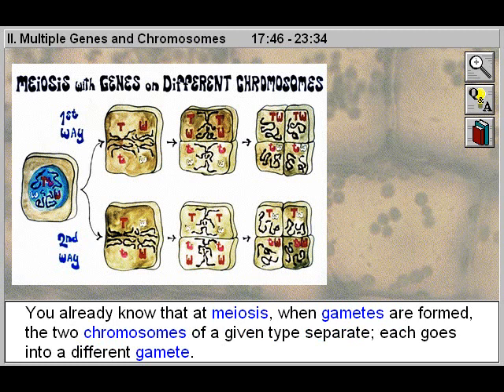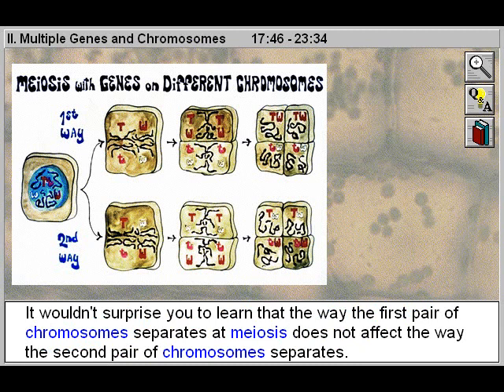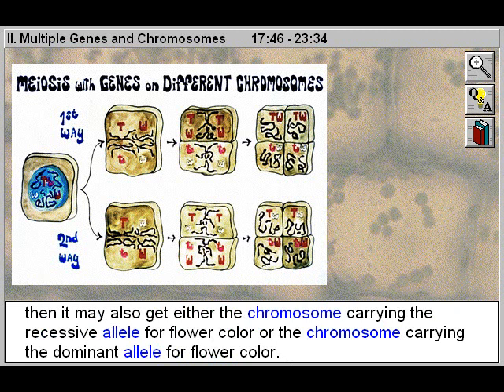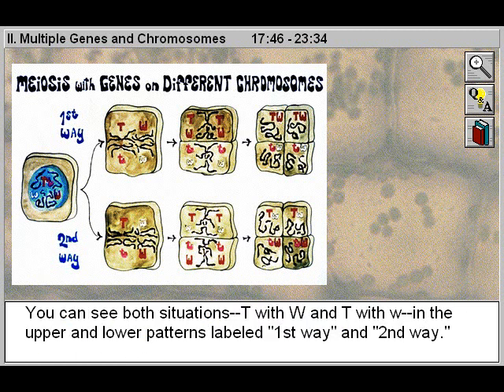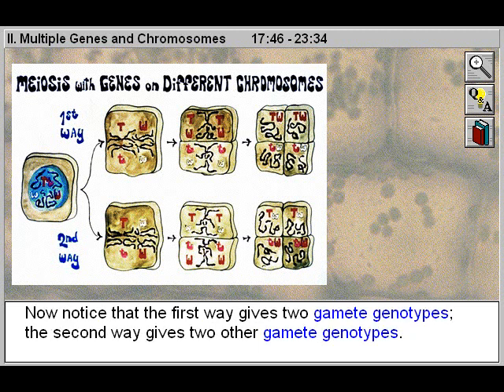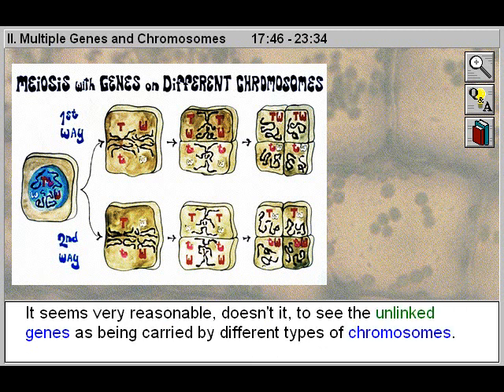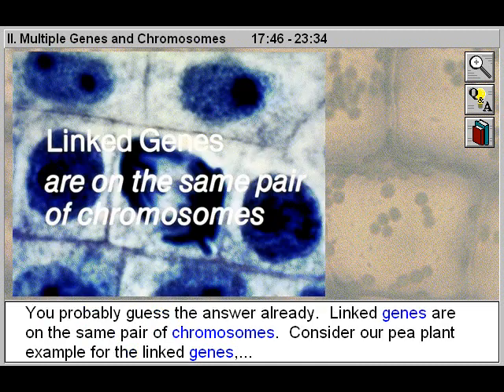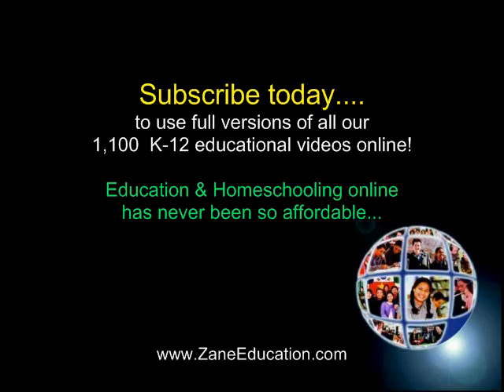Biology: Heredity: Multiple Genes and Chromosomes Part 2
- This educational biology video will assist biology students to study and look at the chromosome model for visualising genes, and solve some problems to test your understanding of the concept.